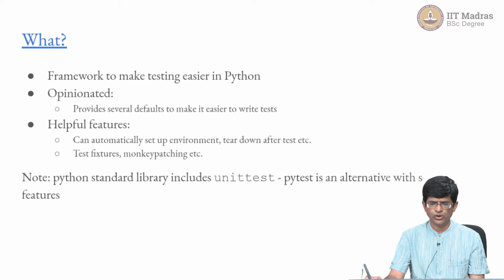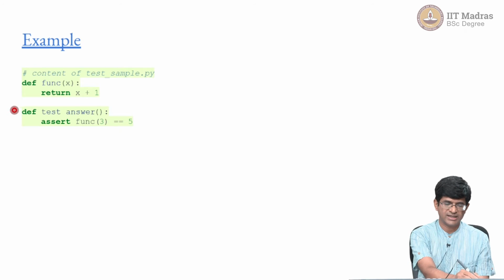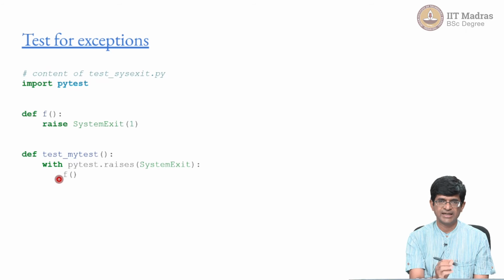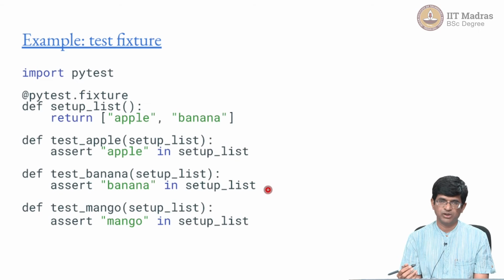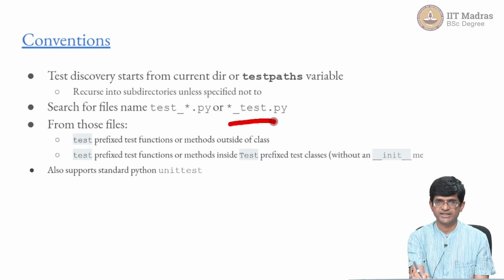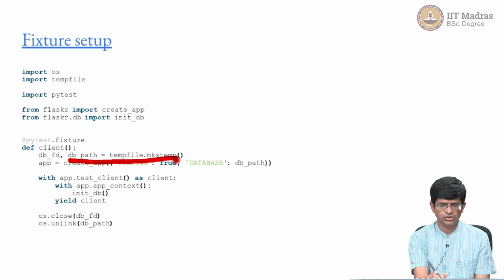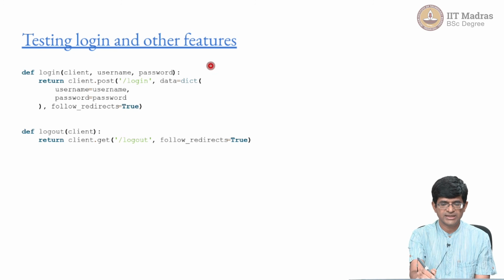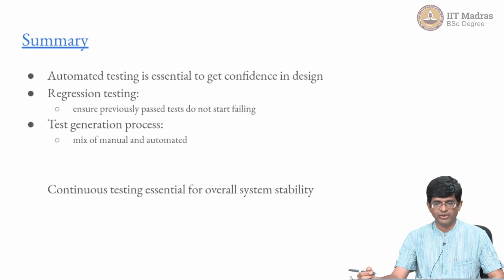10.4 : Pytest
Video Overview
This lecture introduces pytest, a powerful and opinionated Python testing framework. We explore how pytest simplifies writing and running tests, its helpful features like automatic environment setup and test fixtures, and how it compares to Python's built-in unittest library. Through practical examples, we demonstrate testing a function, handling exceptions, creating temporary directories, and using pytest to test a Flask web application. Learn how to create test fixtures and client requests to test your Flask endpoints. The lecture also shows how automated testing concepts can be extended for grading purposes.